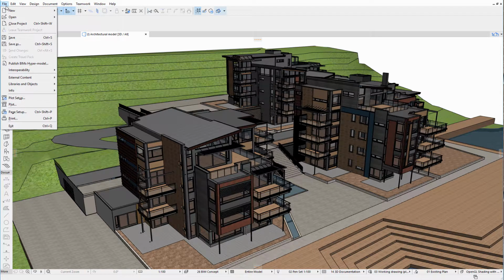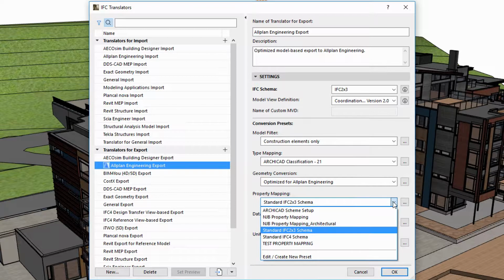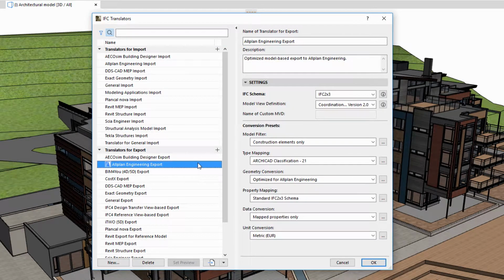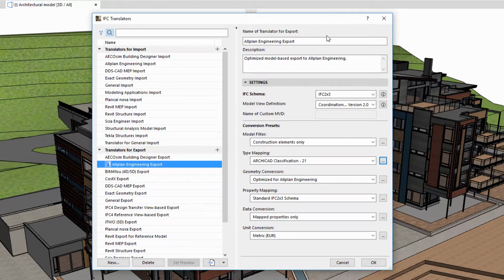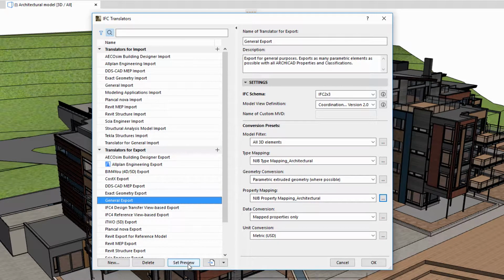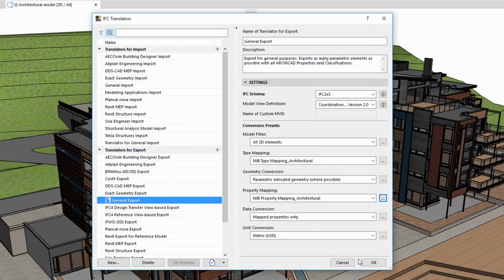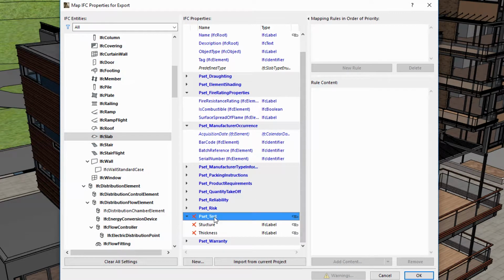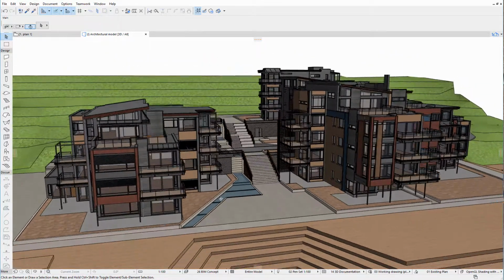Classification des Eléments : Conversions IFC, Propriétés